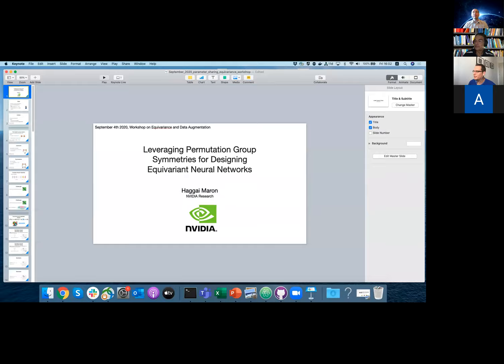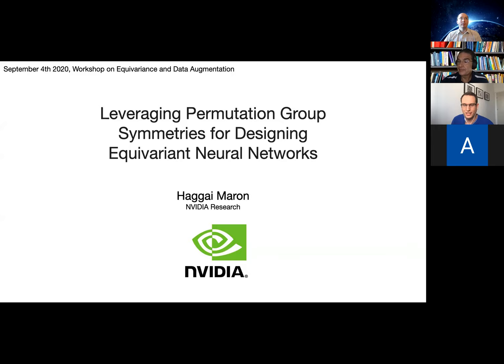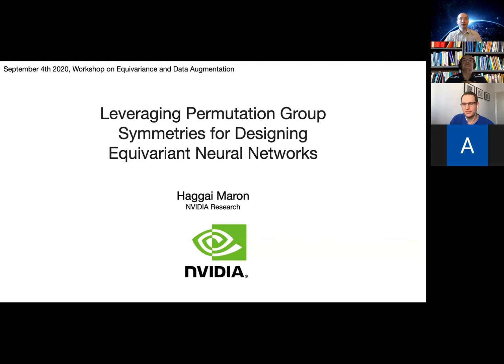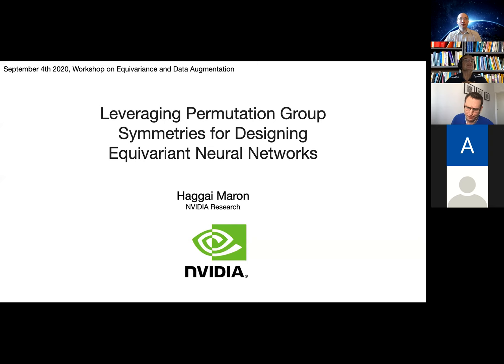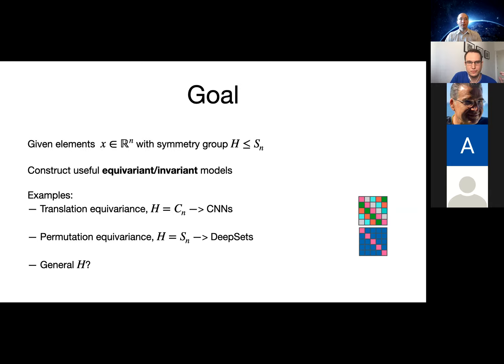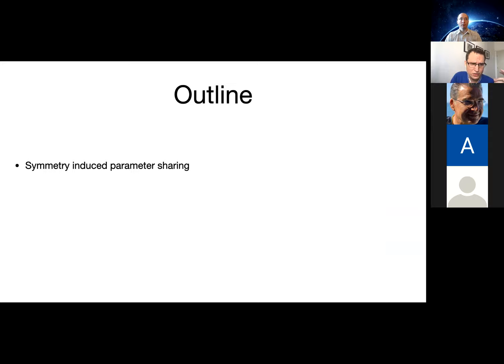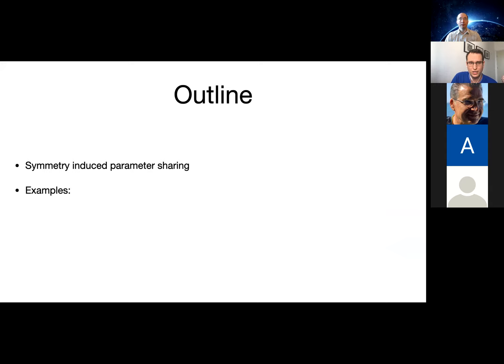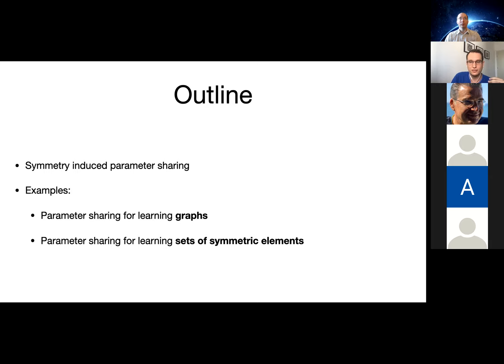Leveraging permutation group symmetries for designing equivariant neural networks - Haggai Maron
Workshop on Equivariance and Data Augmentation

Leveraging permutation group symmetries for designing equivariant neural networks
Haggai Maron, NVIDIA Research